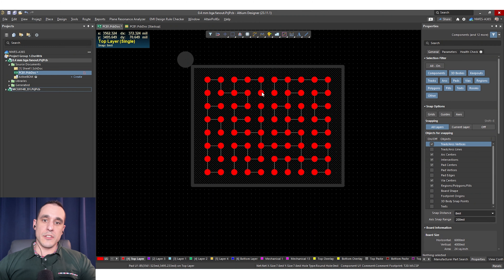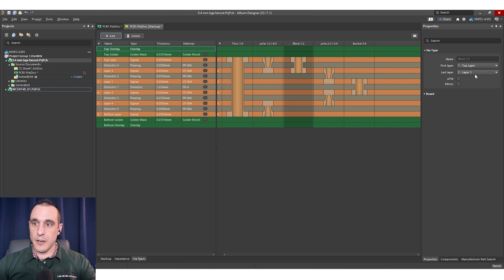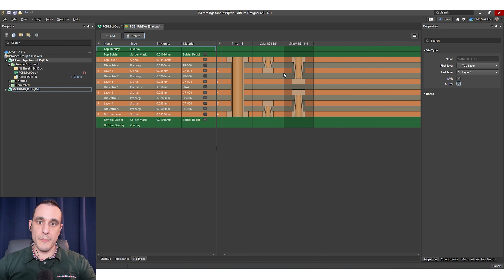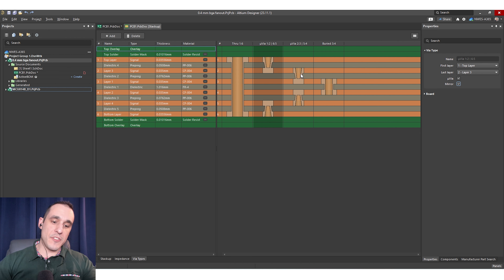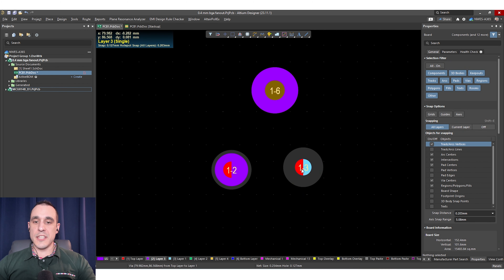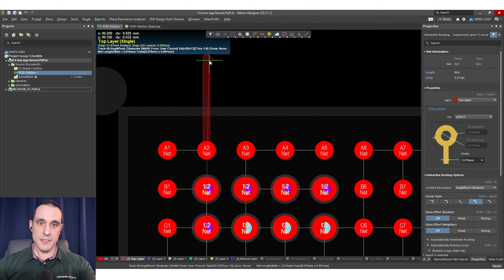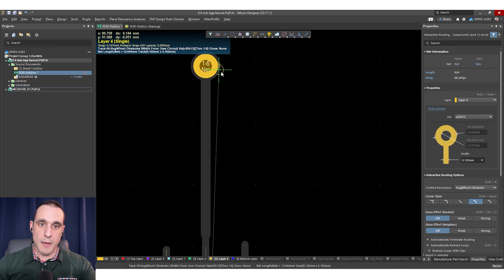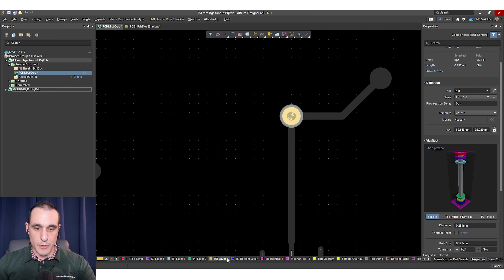How to Integrate Skip Vias in HDI PCB Design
Want to significantly elevate your project's performance and reliability? Learn how to use Skip Vias in HDI PCB design! In this comprehensive guide, Tech Consultant Zach Peterson walks you through the essentials of integrating skip vias into your high-density interconnect PCBs, offering insights into the advantages, disadvantages, and strategic applications for optimized electronic functionality.

From understanding the basics to mastering advanced routing and manufacturing requirements, you'll learn everything needed to revolutionize your electronics design.

0:00 Intro
0:48 Skip Vias Overview
4:03 Skip Vias in Altium Designer
11:50 Manufacturing Skip Vias